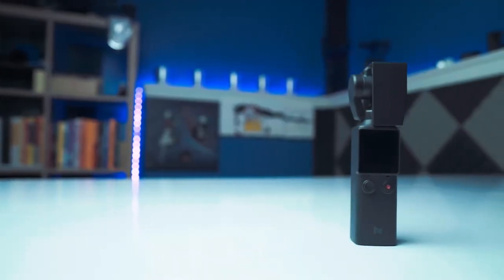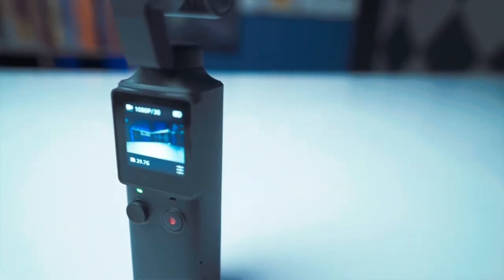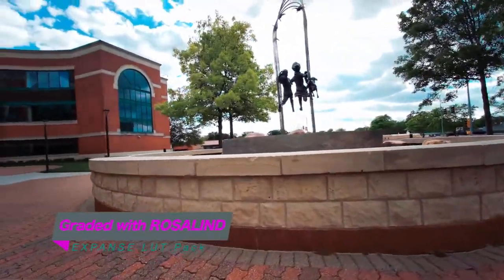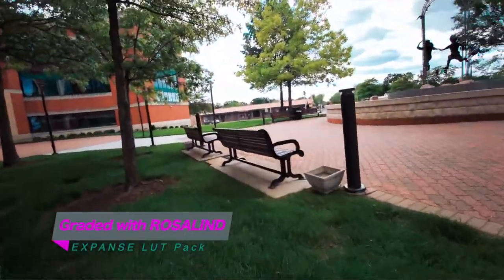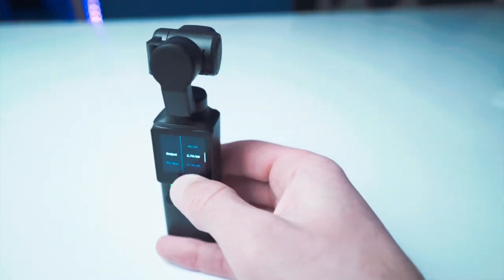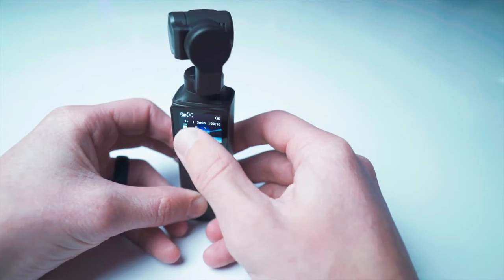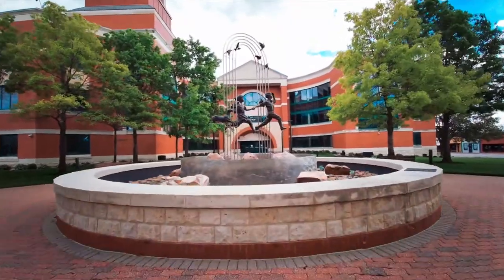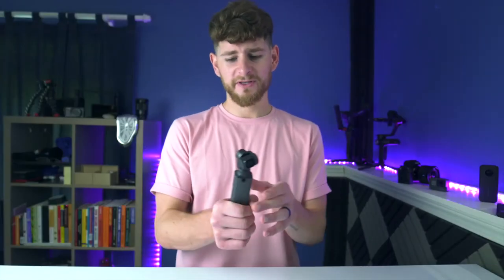Review of FIMI Palm. Will it be your Best Friend/Travel Camera ??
The FIMI Palm is one of the newest additions to the pocket gimbal arena and for the price, offers awesome features like 4k video, slow motion, panorama and motion timelapses. If you're looking to travel this summer and want a good cheap camera, this may just be the one for you over something like a GoPro. Because of the gimbal and stabilizer, this pocket gimbal is going to give you smooth footage without any shake.

Buy
FIMI Palm XIAOMI 3 Axis Gimbal Stabilizer

Gear
Nikon D850 FX-Format Digital SLR Camera Body
Rode VideoMic GO